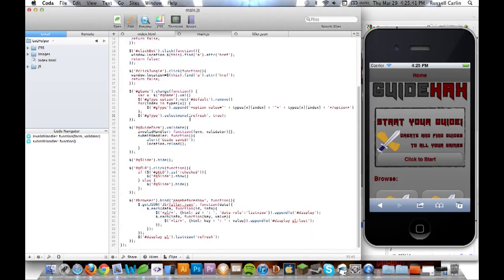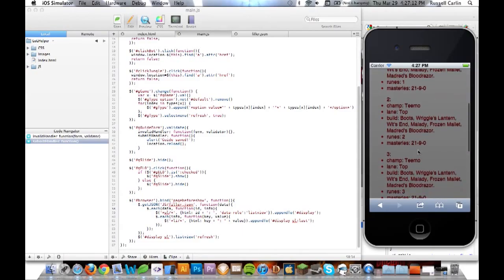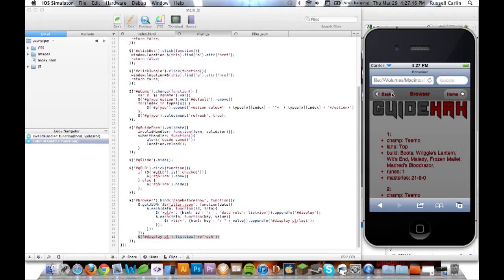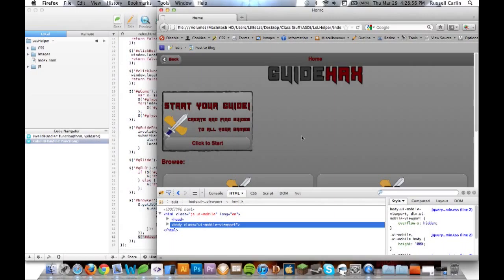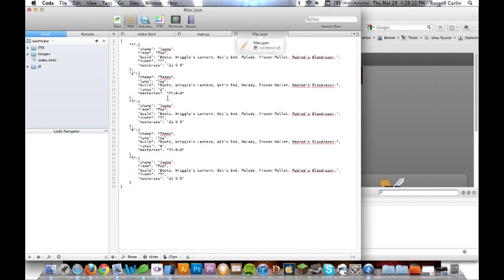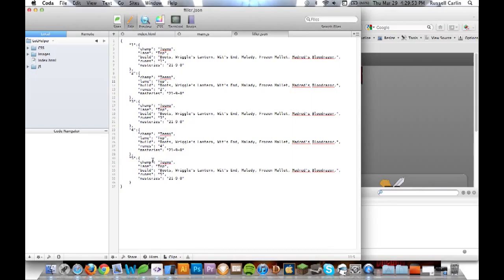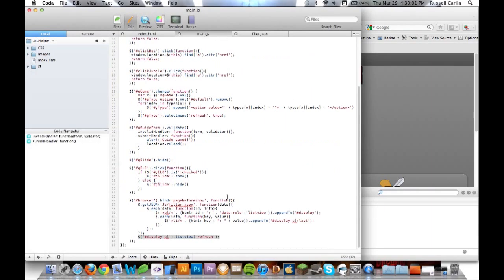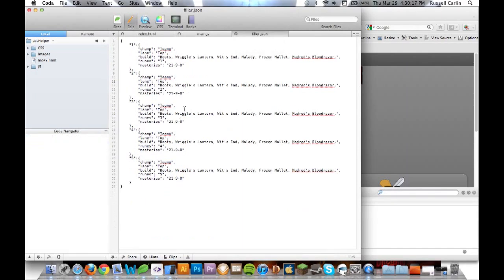Carlin_Russell_ASD_1204_Week1Review